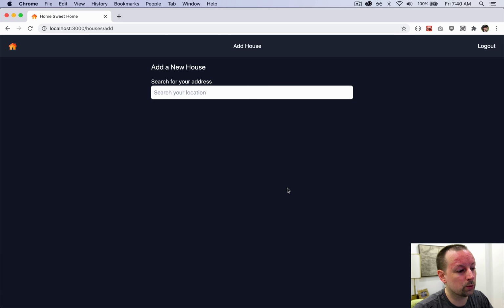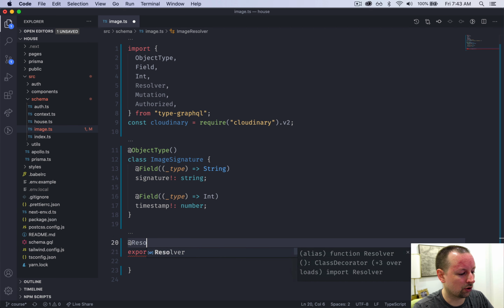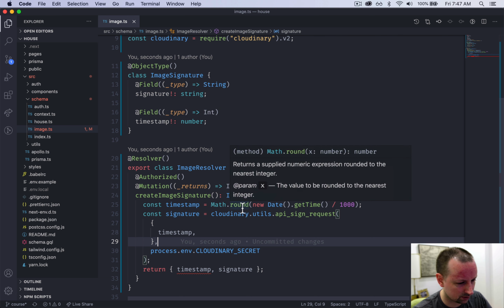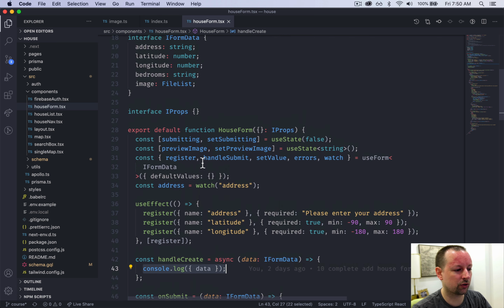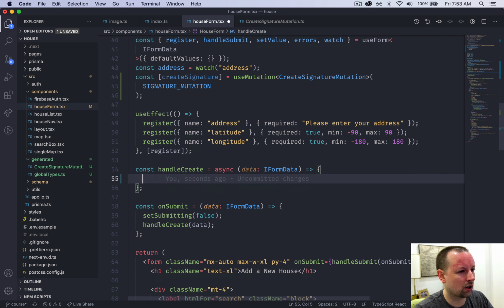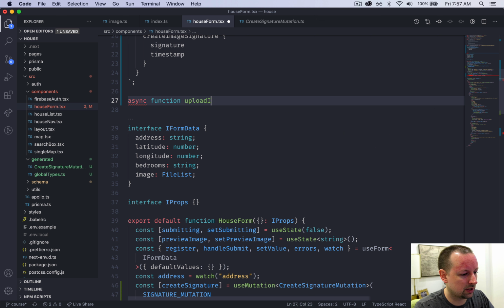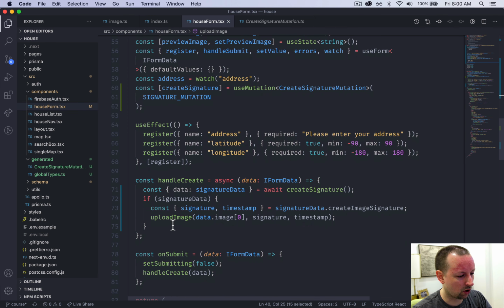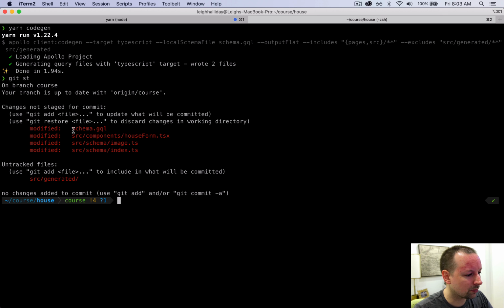Free Next.js Course: 14 / Upload Image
Welcome to Next Level Next.js! Over 500 copies of this course have been sold, but it's now time to give it away for free. I hope you enjoy it!!

Links